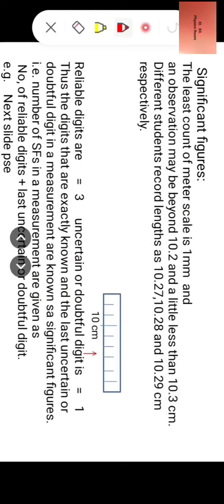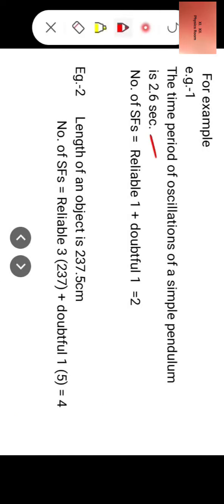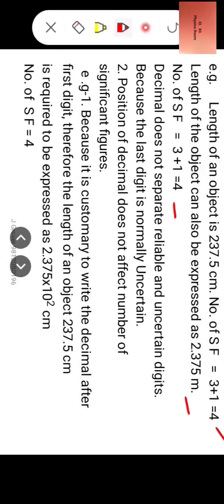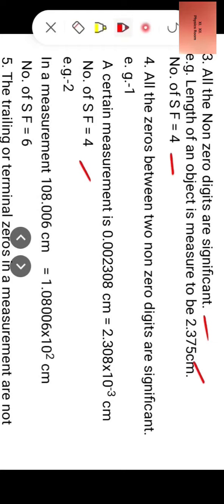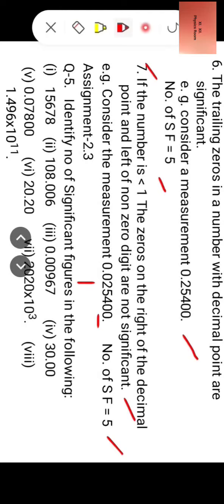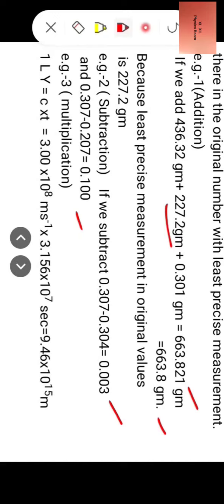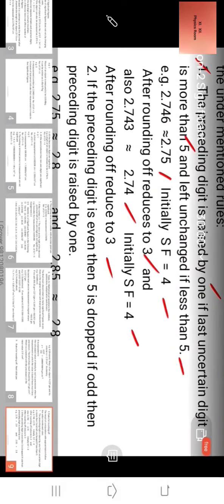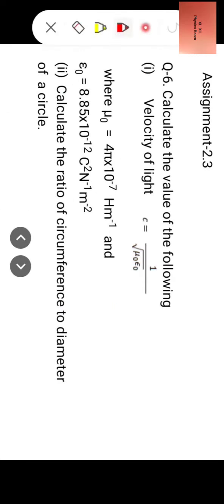XI Physics Units and Measurements Part - XII